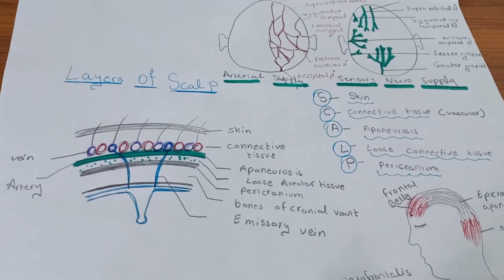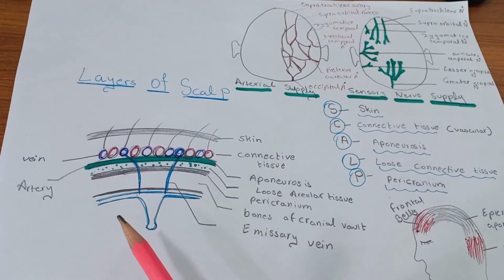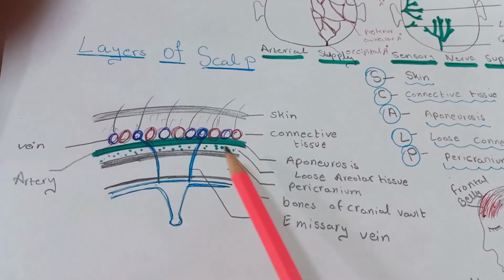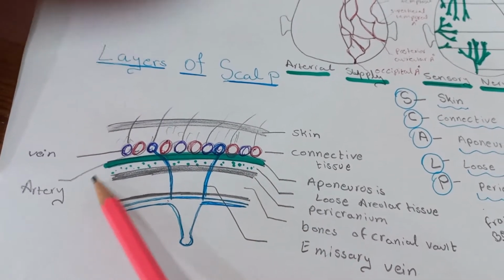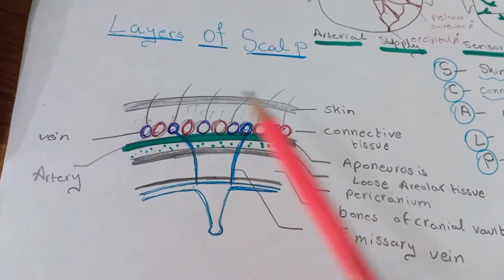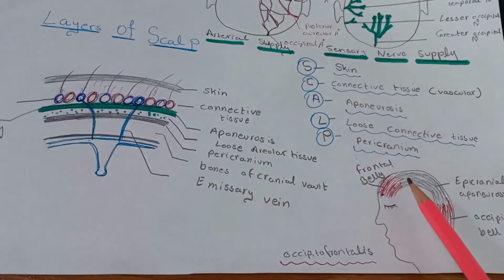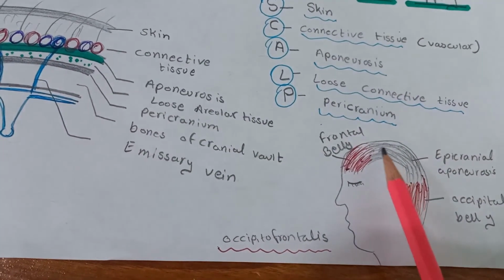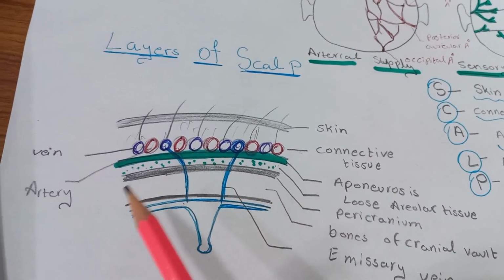scalp layers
Layers of scalp
Fronto occipitalis muscle origin ,insertion ,nerve supply and action
Scalp Anatomy